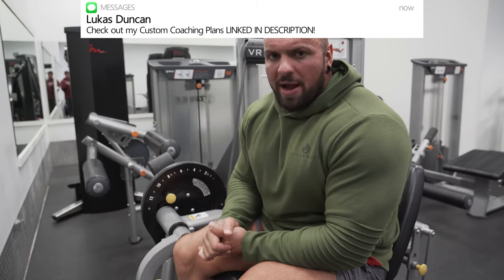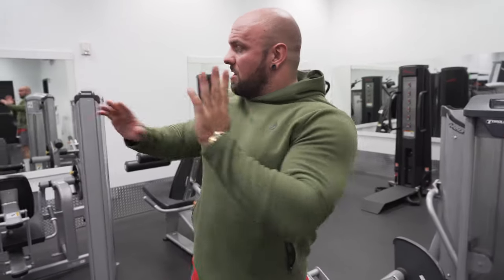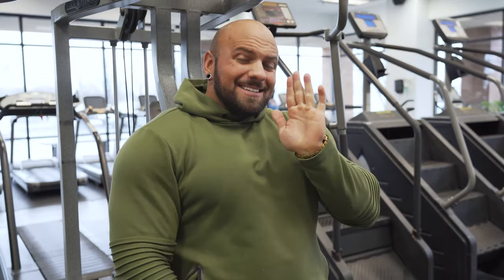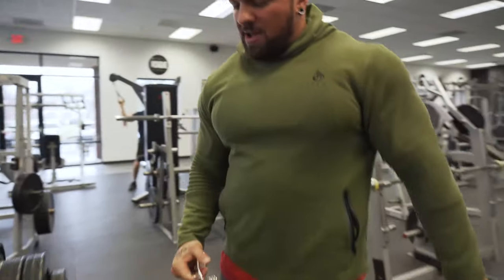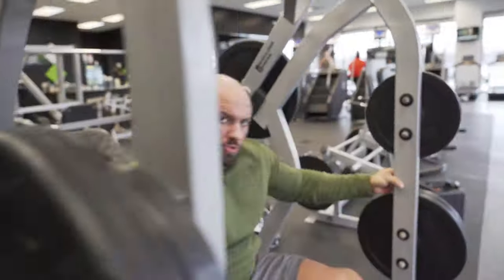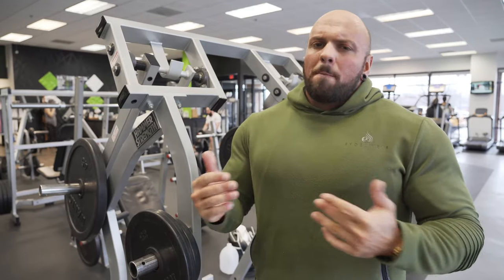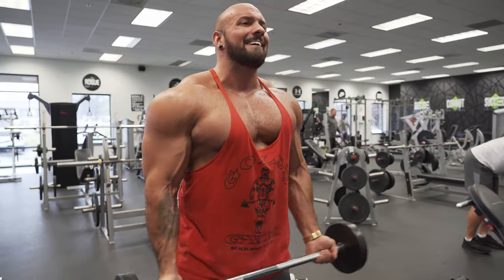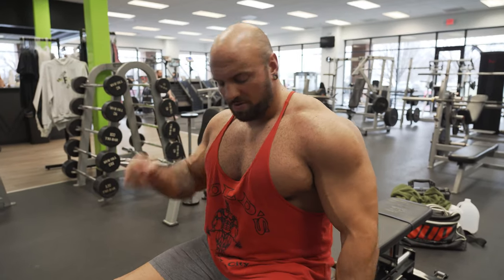Boost Your Workouts!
Here are my top 5 intensity techniques to make your workout better without just adding more weight to the bar.

to start your transformation!
INSTAGRAM - main account-- @duncanlukas video account-- @lbd_workouts transformations account-- @lbd_clients